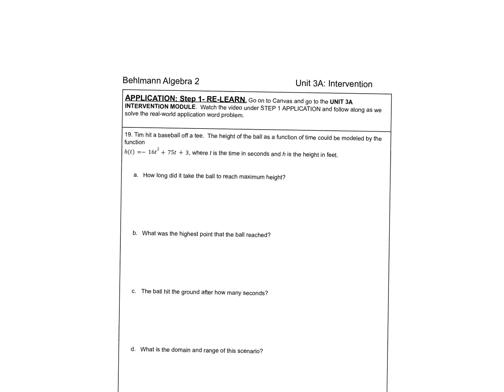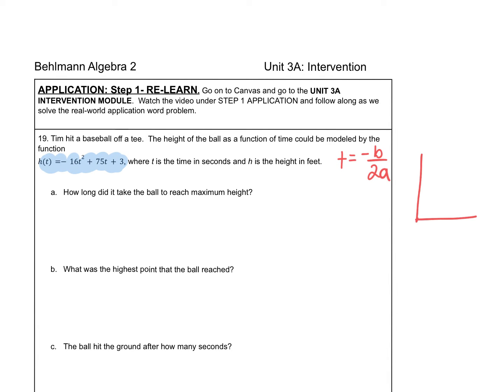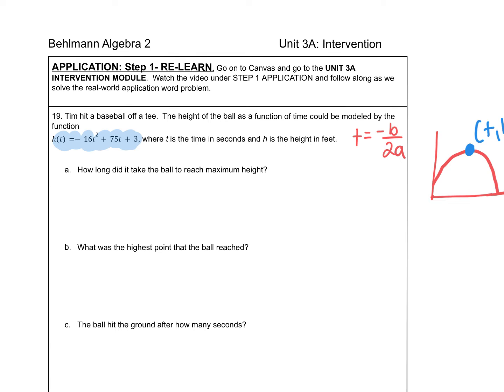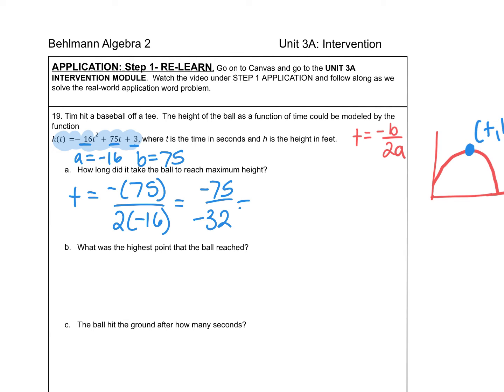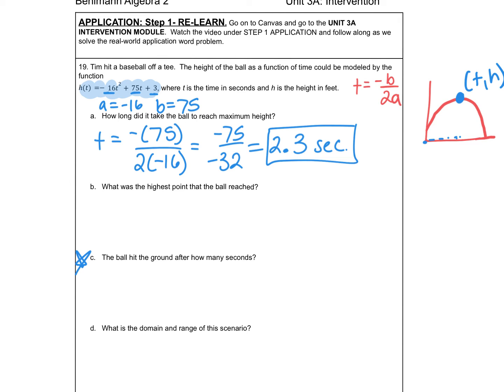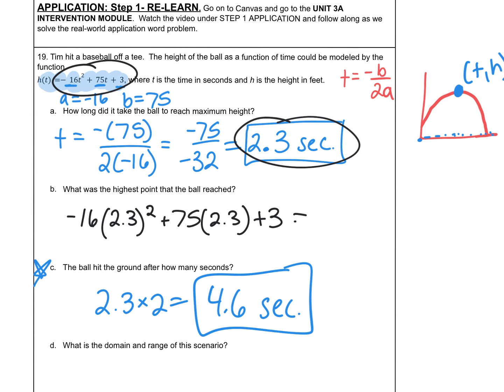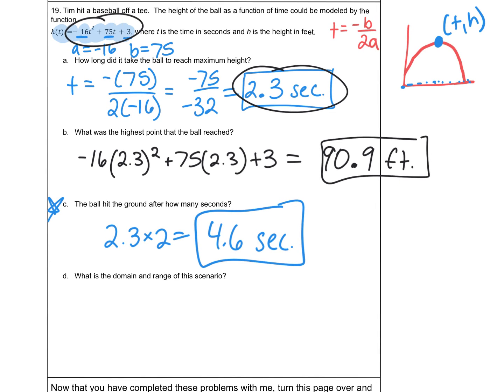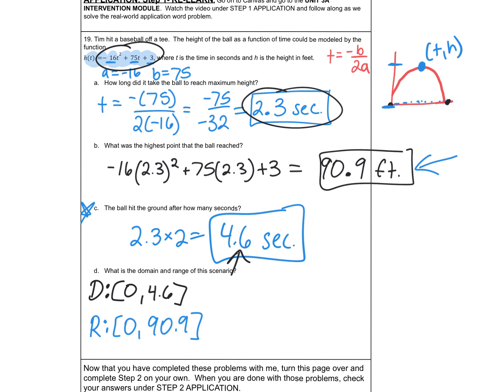3A Intervention APPLICATION